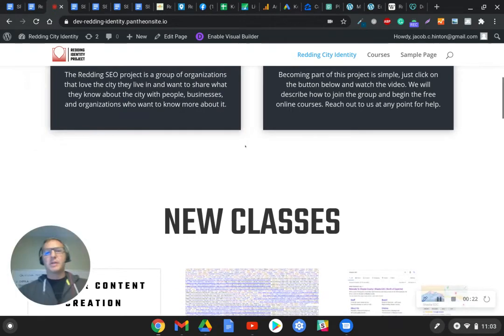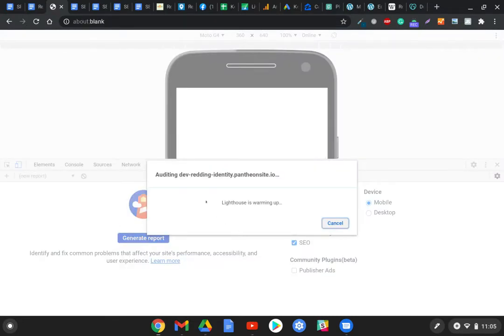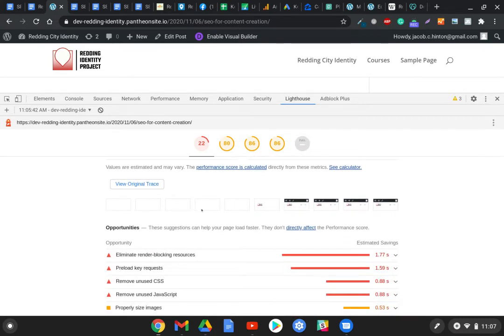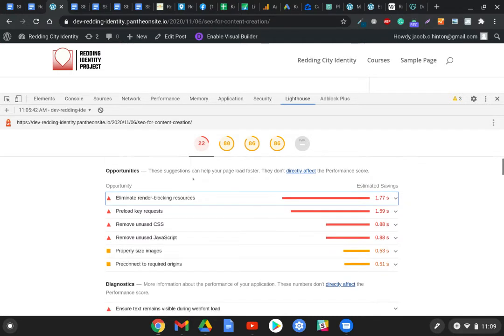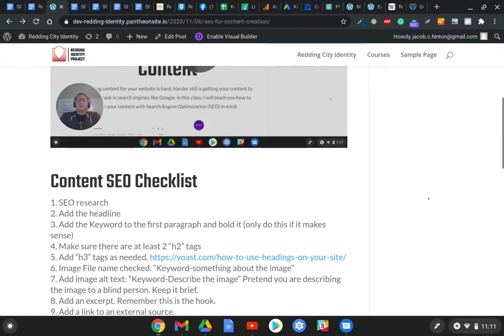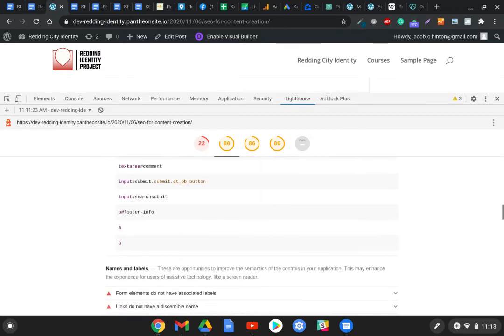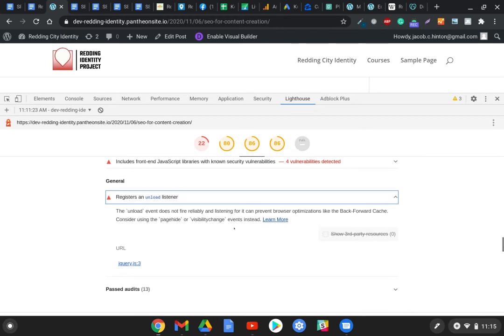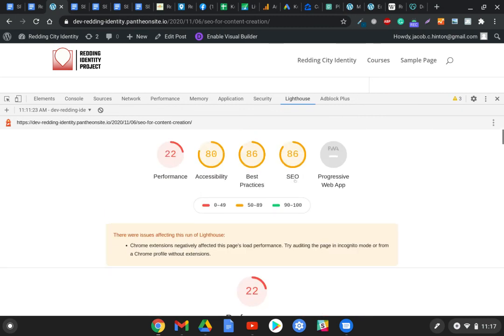Class 1 SEO Copywriting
In this class, Jake briefly talks about SEO in copywriting. This video is perfect for anyone who wants to write their own copy or who is in charge of confirming content that ends op on the website is not only well written but will also satisfy Google and other search engines' requirements.